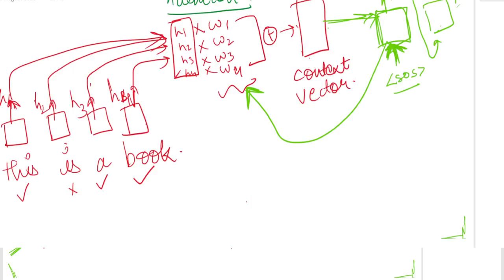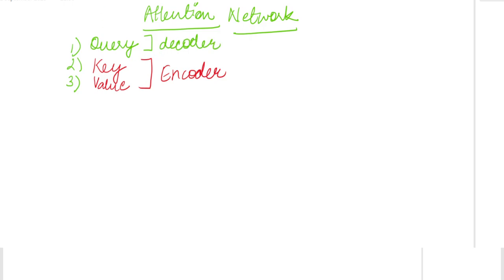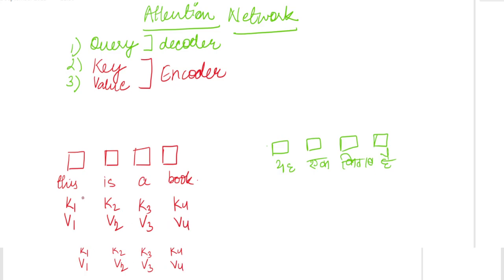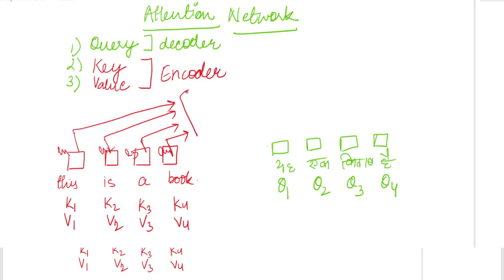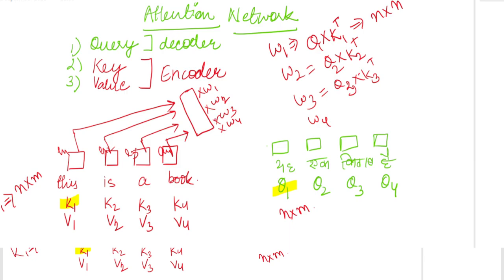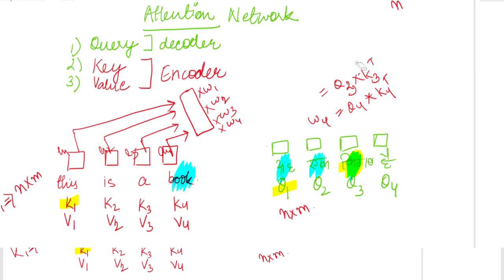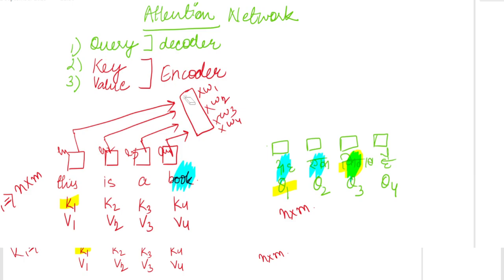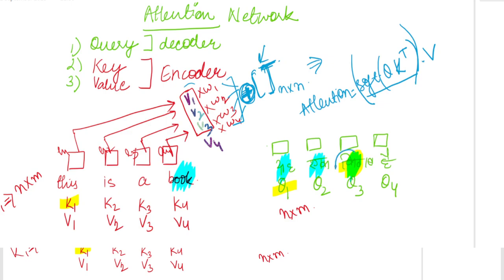Lecture 2 🚀 Unlock the Magic of Attention Networks! 🧠💡Short Video to learn Attention Model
Dive into the fascinating world of AI and discover how "query," "key," and "value" turn chaos into clarity. Join us on a mind-bending journey through the neural web of focus and understanding. Ready to unravel the secrets of smarter machines? Hit play now! 🔍🎥